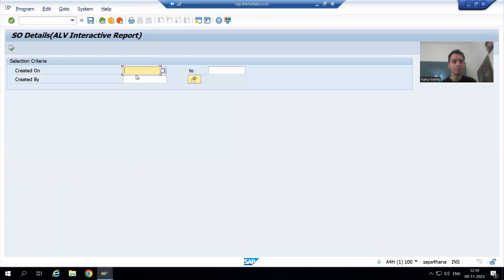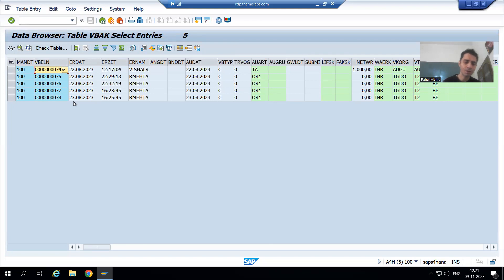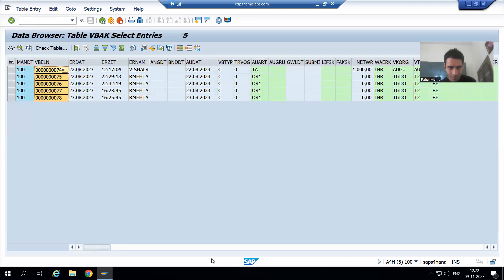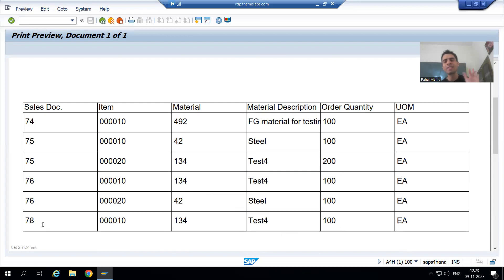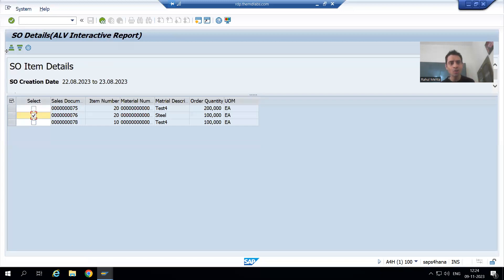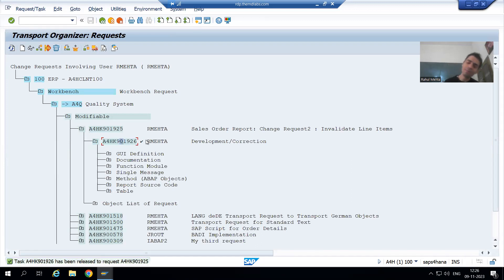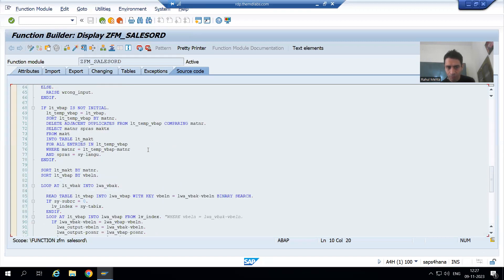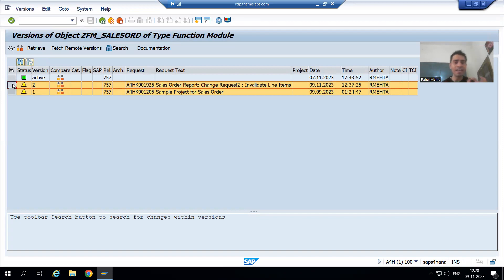75 - Project Case Studies - Sales Order Report - Change Request2 Part11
-Unit Testing and Integration Testing of Change Request2 in Sales Order Report.
-Released the Transport Request and explored the Version Management.